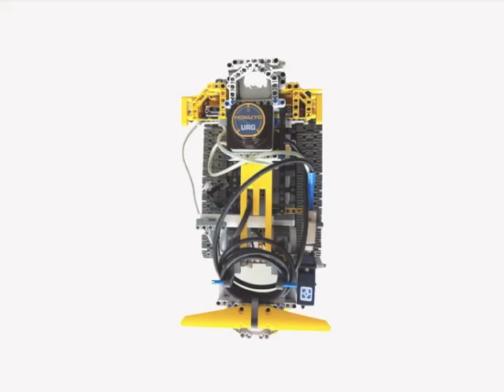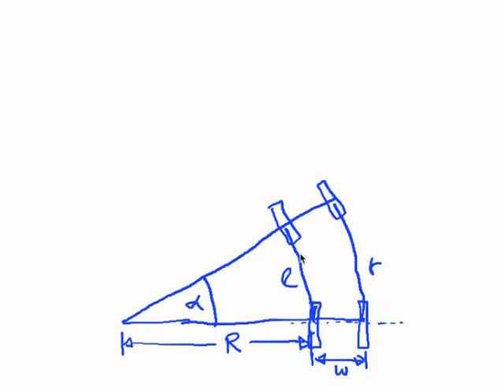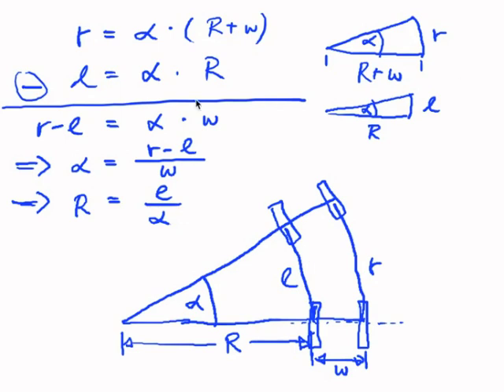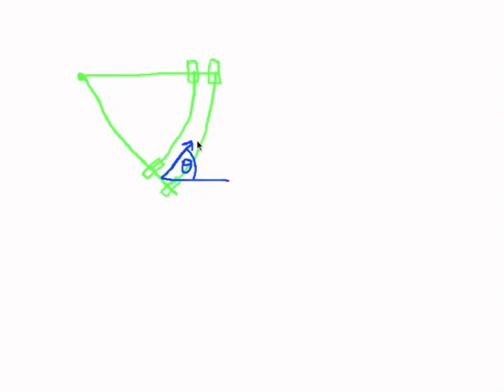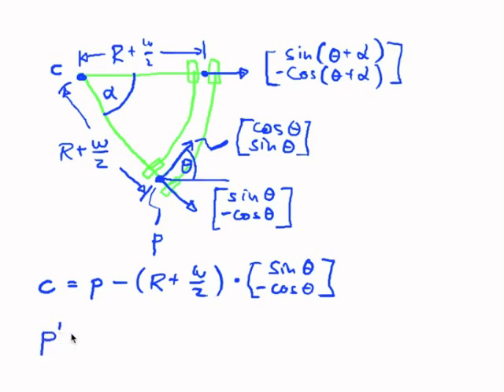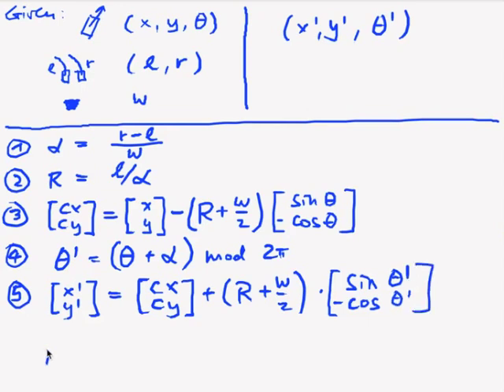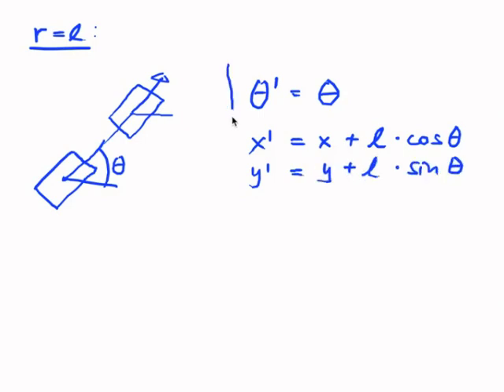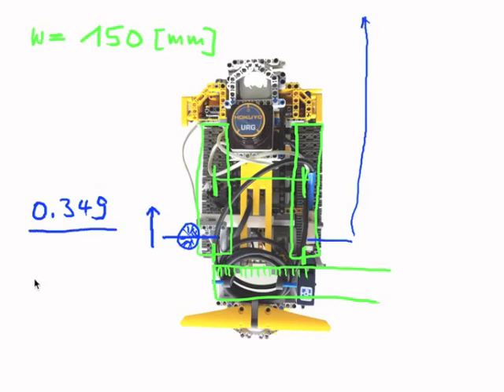SLAM A 03